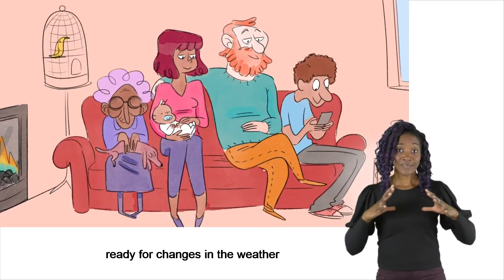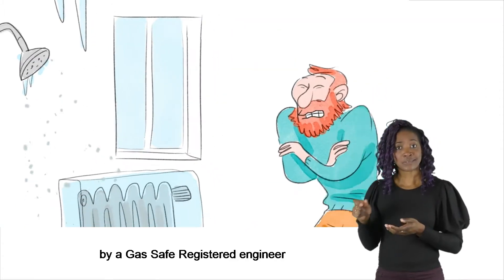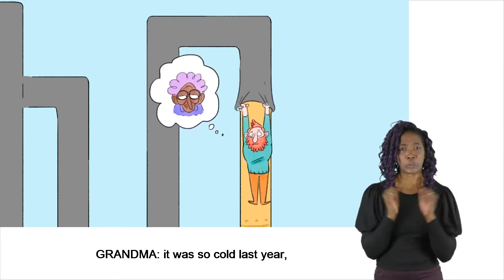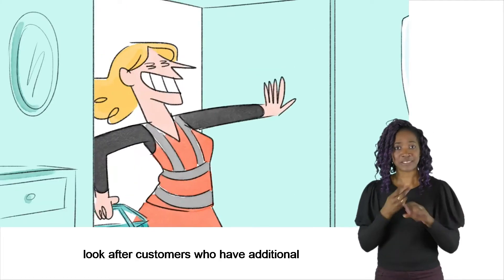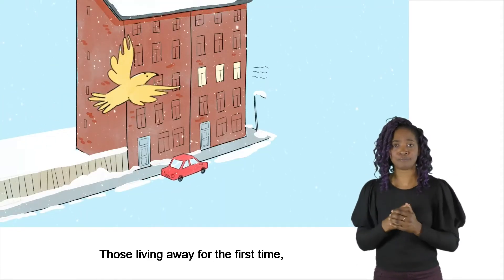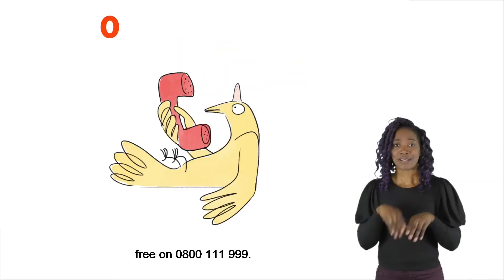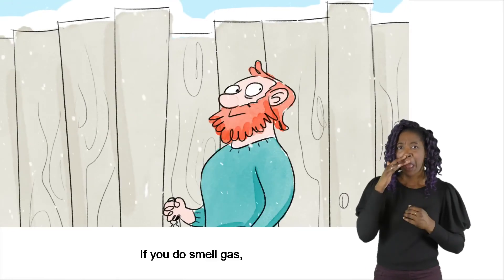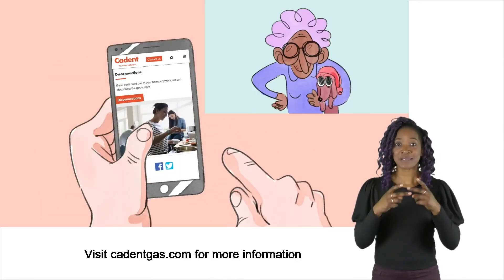Keeping you safe and warm in winter